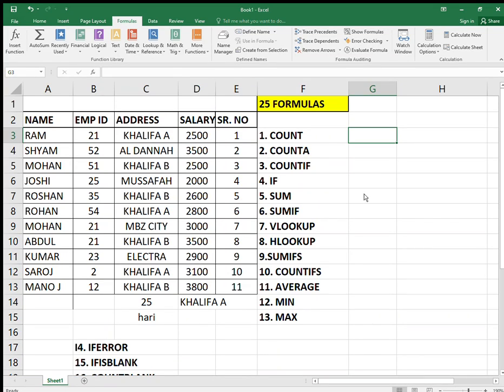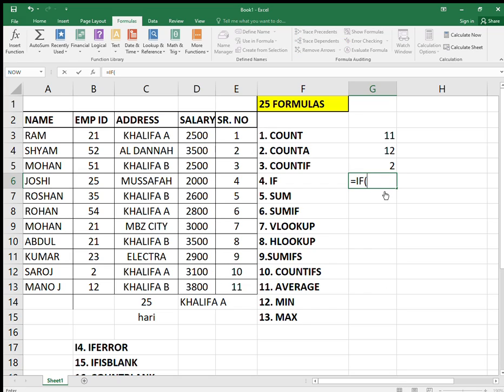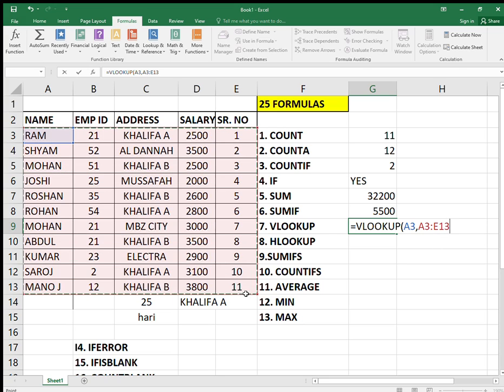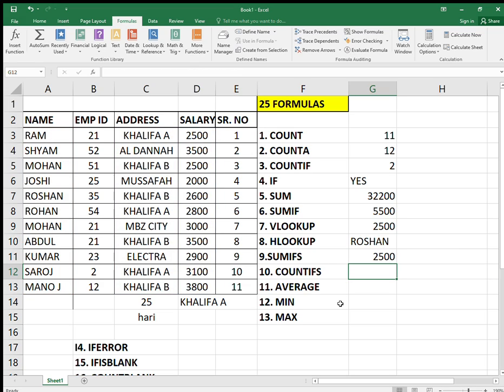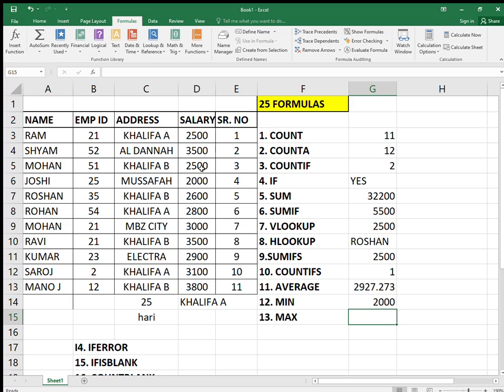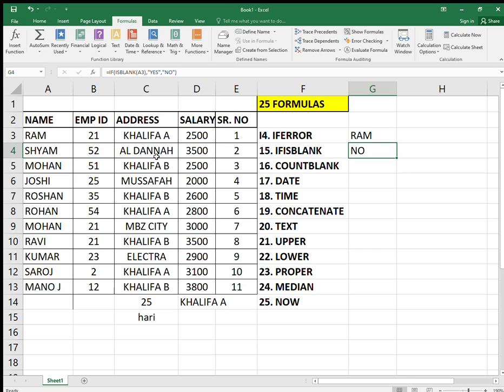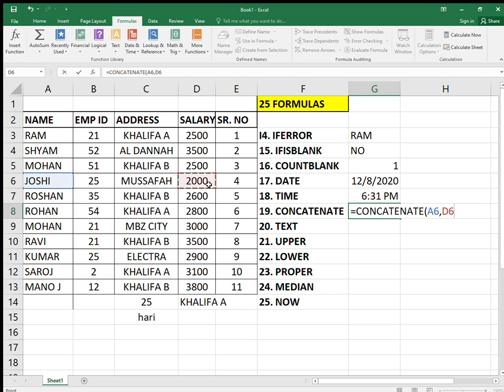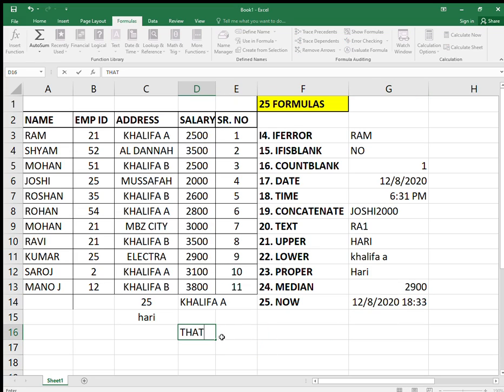Excel formulas & functions for interview ll Formulas in excel for interview ll 25 excel formulas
Excel formulas & functions for interview
Formulas in excel for interview
25 excel formulas

For video builder app click the link above

CLICK the link above to see inside offers

What is your personality type? to know

how to earn money online in UAE

To download my book

follow us on:
Linkedln, Twiter, Facebook and Instagram.